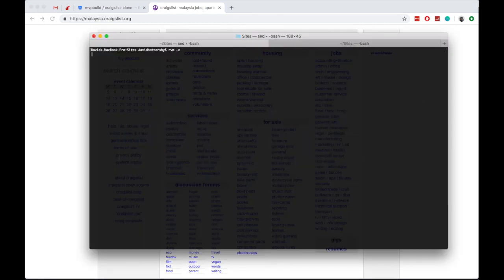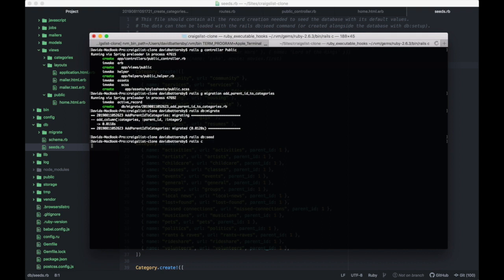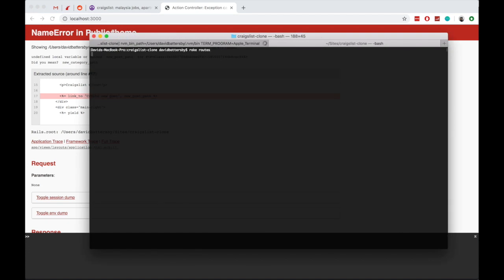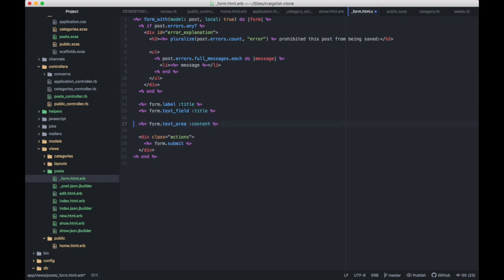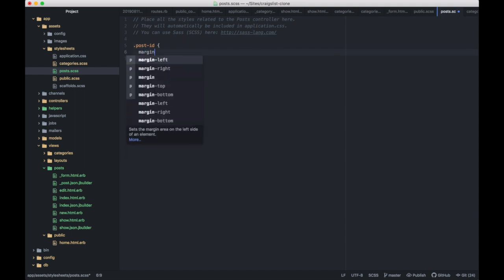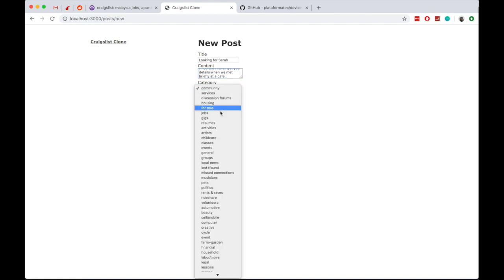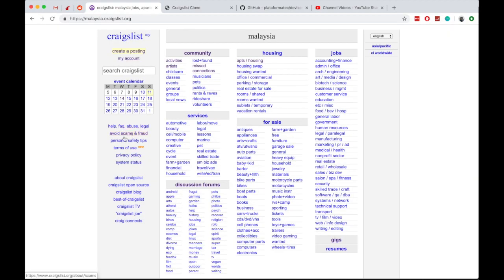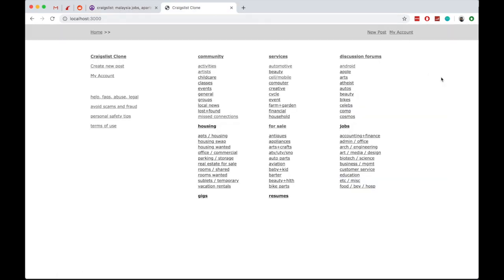CRAIGSLIST CLONE IN 30 MINS - RUBY ON RAILS TUTORIAL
I'm attempting to build a listing site like Craigslist / Gumtree Clone in 30 MINUTES! Can it be done? I'm using Ruby on Rails 6 with ruby 2.6.3. In this free tutorial video I will live code the rails app line by line making it easier for beginners in Ruby on Rails to follow along and see how web apps are built. In this speed build, I'll be creating a MVP / prototype as part of my best ruby build 2019 series where I build MVPs of many popular websites and apps.

🎓Purchase my Ruby on Rails 6 Complete Beginners Course - (use link below for best price)